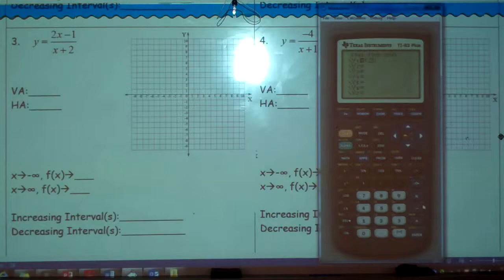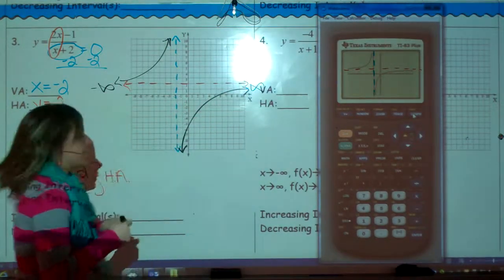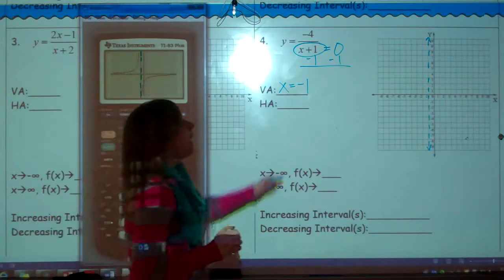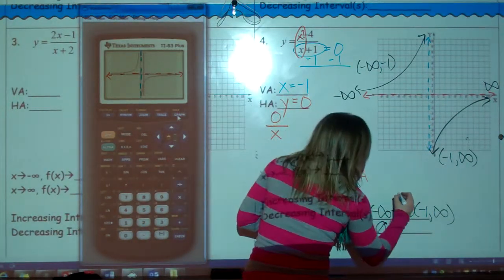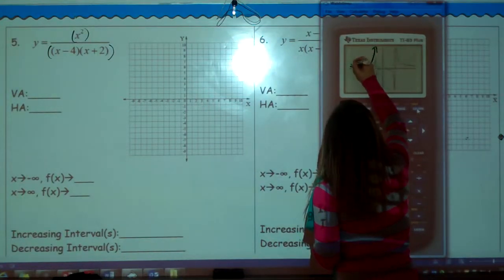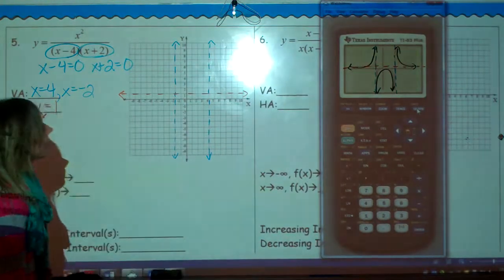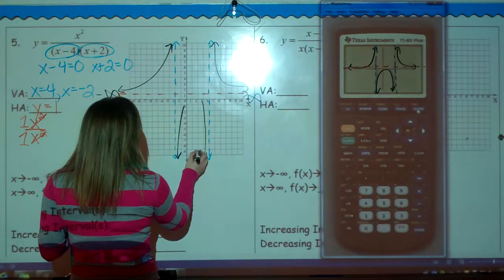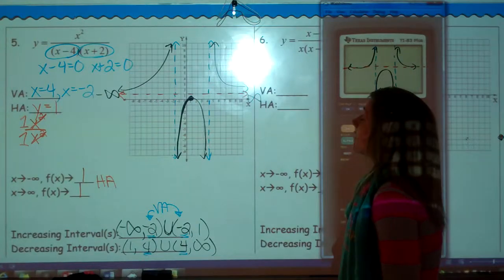YHS (13-14): Alg 2, Unit 4/Rational Functions (pt 2)